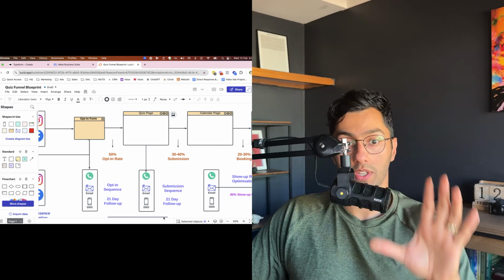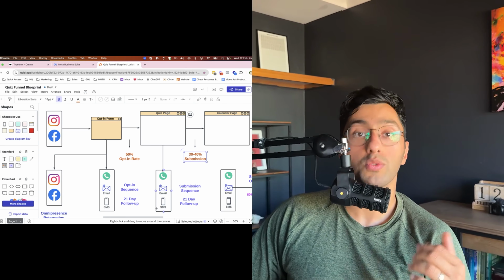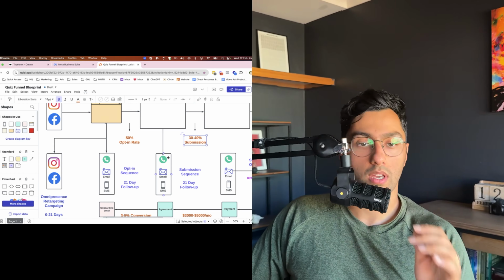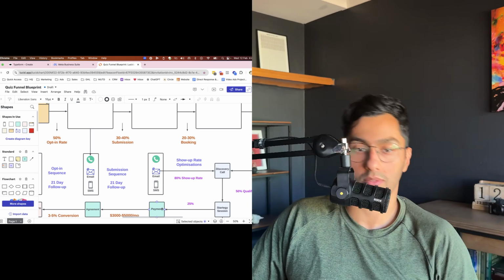How I Get 8-10 Qualified Sales Calls a Day With Paid Ads (Quiz Funnel Breakdown)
📞 How we build you a scalable and predictable inbound lead machine that works 24/7 and fills your sales calendar with 6-8 qualified appointments a day
🚨 Download Your Free Strategy Guide + Ad Copy Templates: Learn the 3 proven Facebook ad strategies that consistently deliver 48 new clients per month for our clients